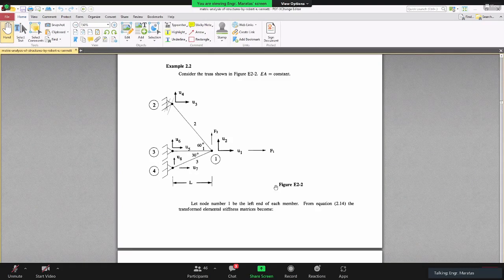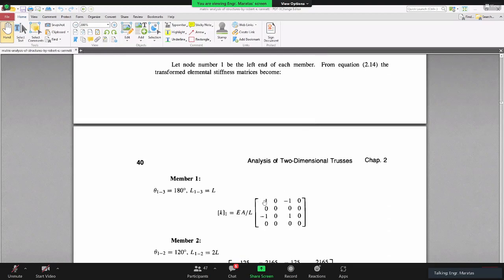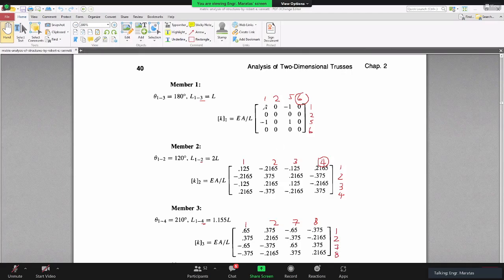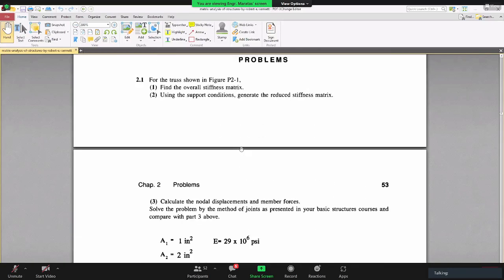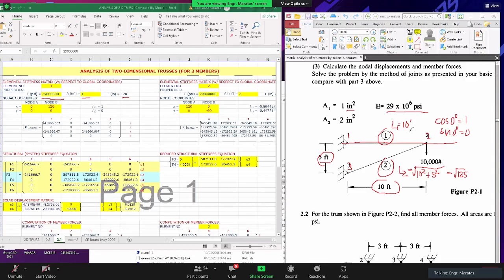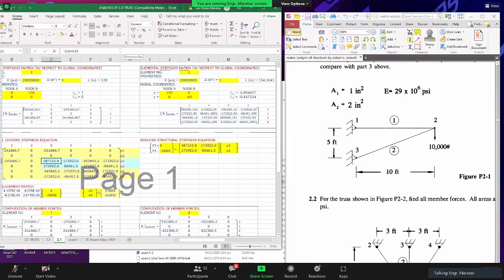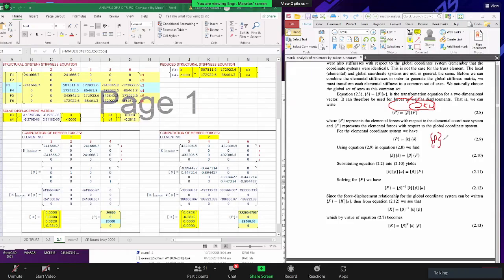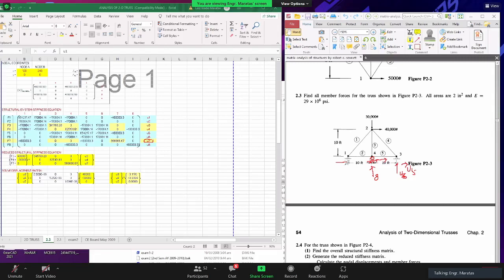CEE 4113 - October 20, 2021